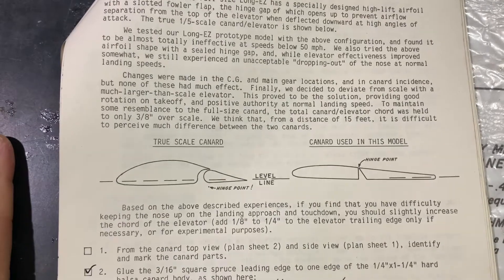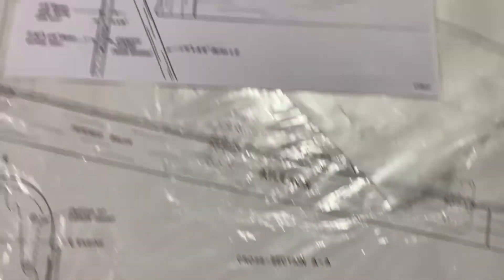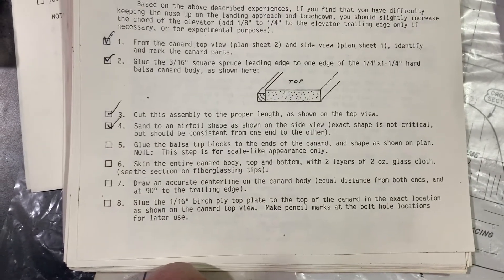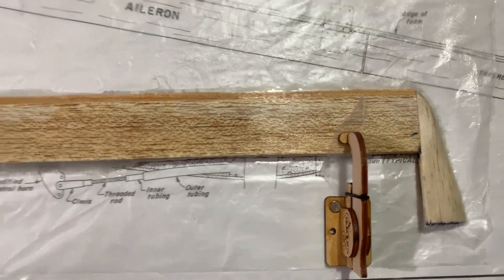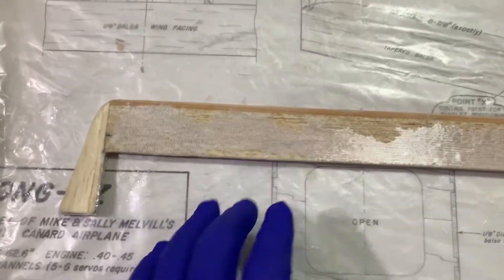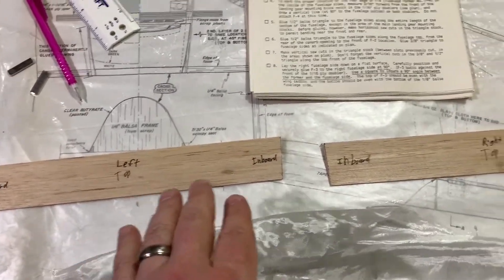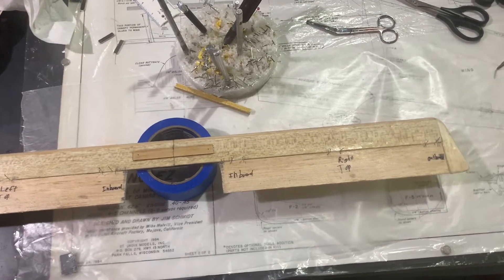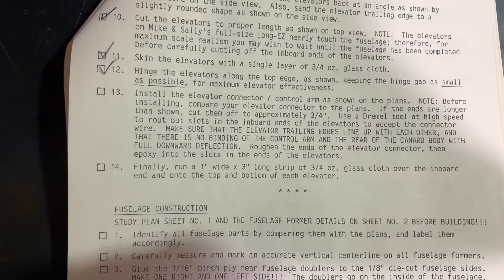St. Croix Models Burt Rutan Long EZ: Building the Canard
In this video I provide a description of how to build the canard and the elevator for the R/C Rutan Long EZ. ￼